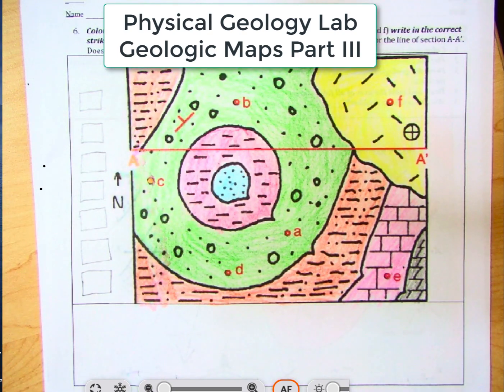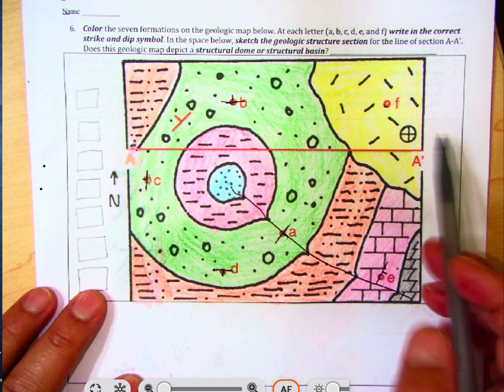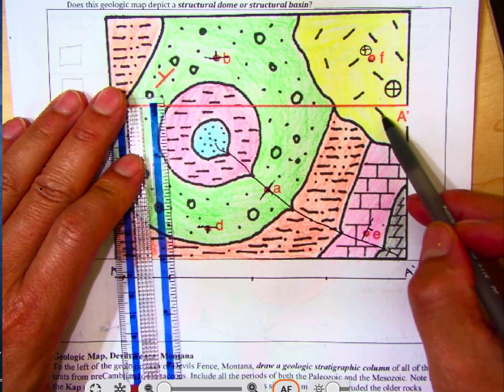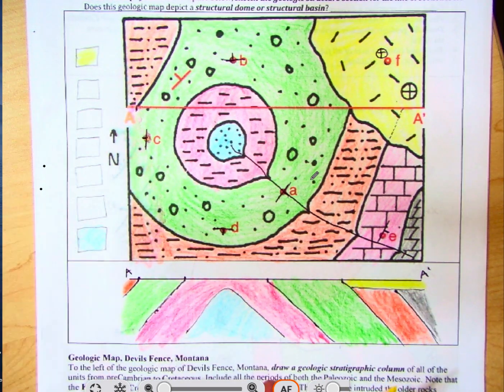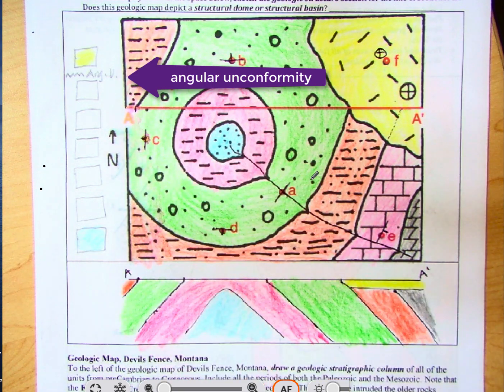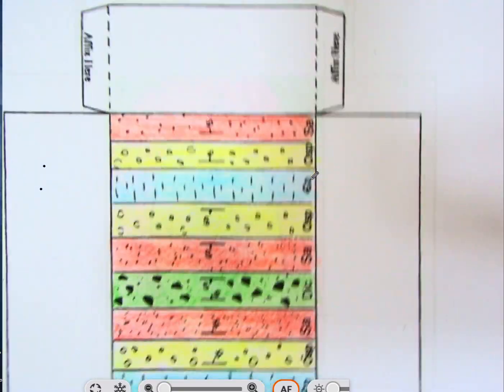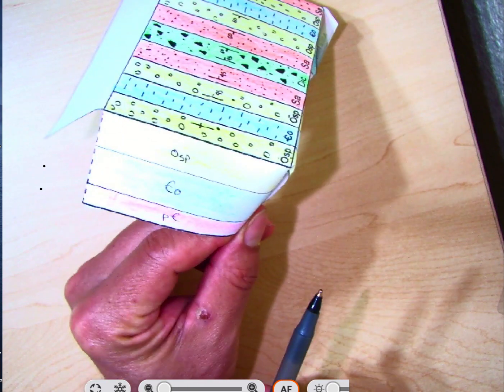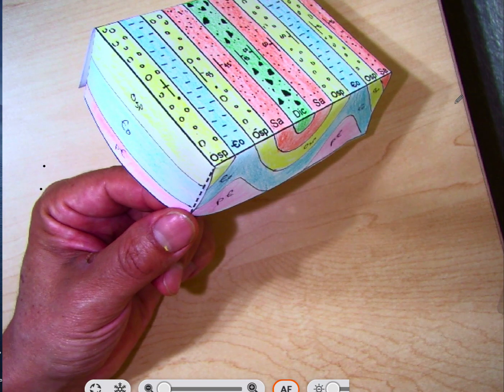Geologic Maps and Block Models Lab Part 03